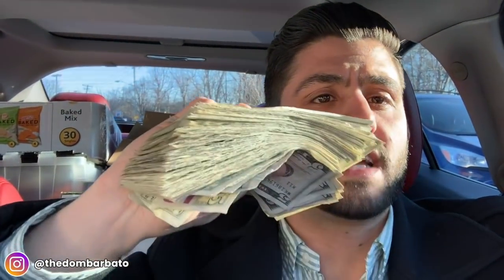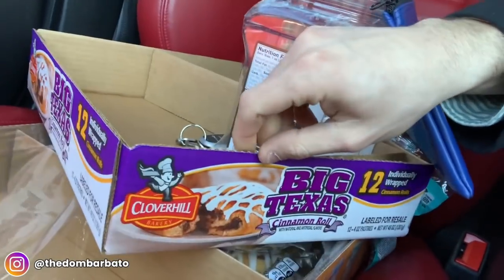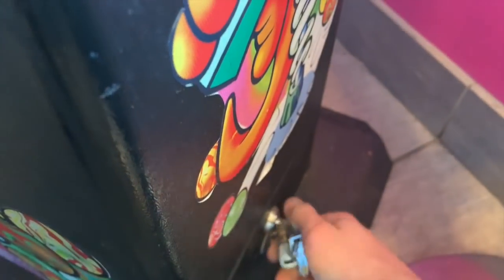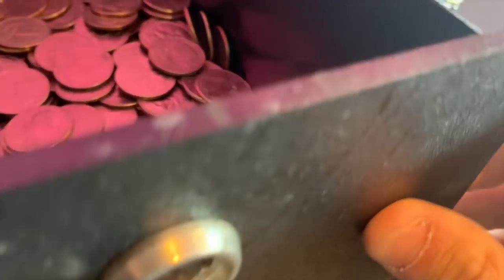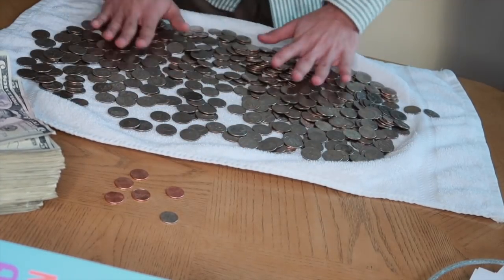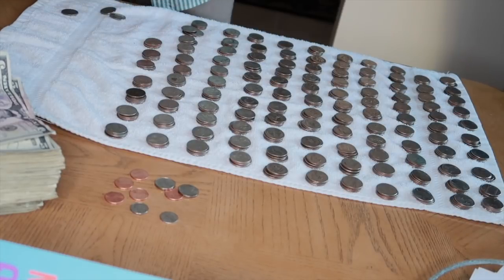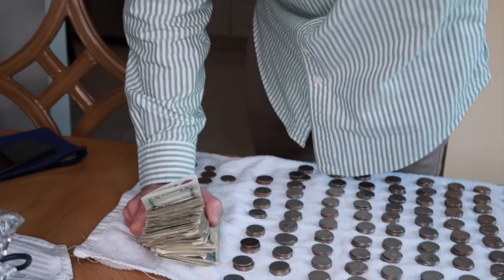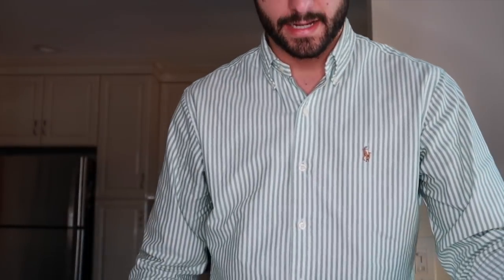How Much Did My Vending Machine Business Make in 3 Hours? (Vending Collection Video)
In this video, How much I made in my bulk vending and full-line vending machine business with just 5 machines and 3 hours of "work".

Bulk vending machines are the candy machines, toy machines and crane machines. Full-line machines are soda/snack/sandwich type of machine.

Commissions paid to owners: $25 for the 2 bulk machines

▶ ENHANCED ENTREPRENEURS VENDING GROUP:
Enhanced Entrepreneurs is a global community of entrepreneurs looking to take their businesses or life to the next level! (ITS FREE)

Dominick Barbato is a 22-year-old serial entrepreneur, investor, mentor, business consultant, Youtuber, founder at Barbato Ventures, LLC. Dominick graduated college at 20 and earned his MBA in Organizational Leadership at 21. Currently, Dominick is a part of a few different companies in various industries. Dominick has started 18 companies, 9 of which failed. Dominick continually looked at what he was doing wrong and later learned how powerful his mindset was to his success. Dominick now enjoys helping others through various forms of content online to enhance thousands of lives daily!

Dominick is an avid reader, writer, runner and world traveler. He loves sharing what he knows to anyone eager to learn. Currently residing in New York, Dominick has  vending machines ranging from bulk to soda/snack to arcade machines.